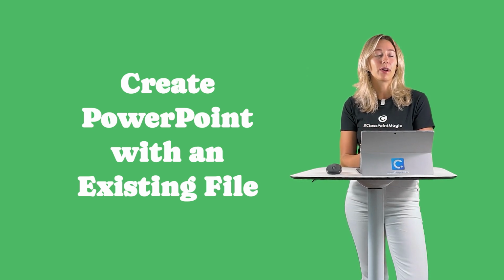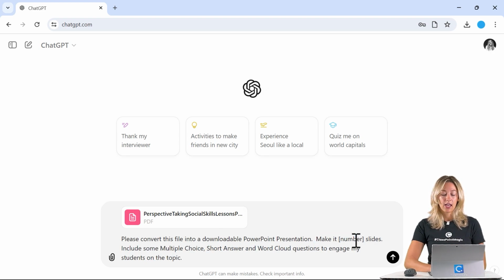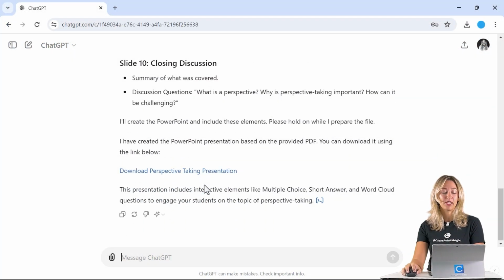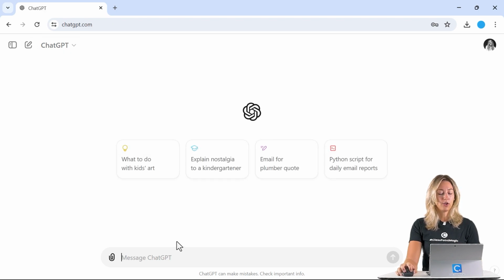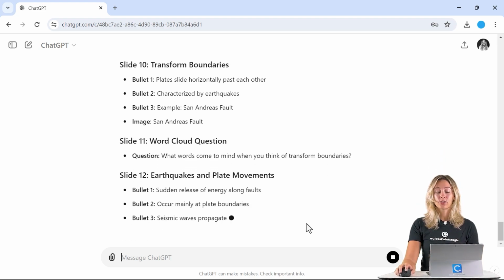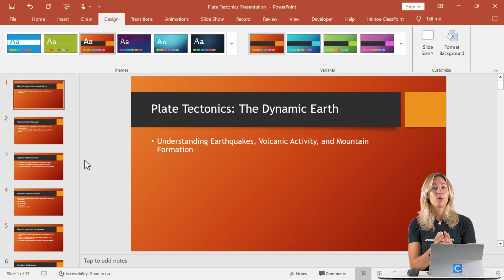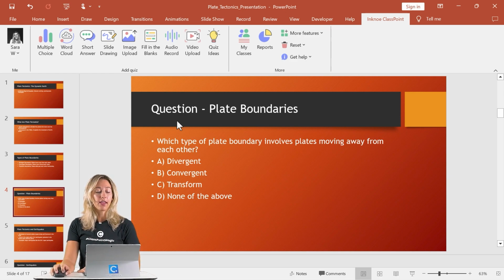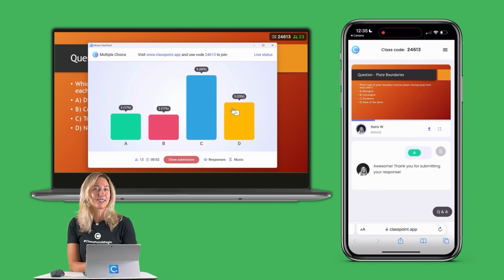Create Interactive PowerPoint Presentations with GPT-4o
GPT-4o is free and ready to be used to create a PowerPoint file easier than ever. Add in your prompt and get a full PowerPoint file ready to be used (with a few updates to make it interactive first!)

🚨Create Google Slides and PowerPoints based on your teaching material even faster!

⌚ Timestamps:
[ 0:00 ] - Intro
[ 0:32 ] - Create a PowerPoint from an existing PDF
[ 2:21 ] - Create a PowerPoint with New Information
[ 4:03 ] - Format and Design the PowerPoint
[ 4:56 ] - Add Interactivity
[ 6:15 ] - Done!